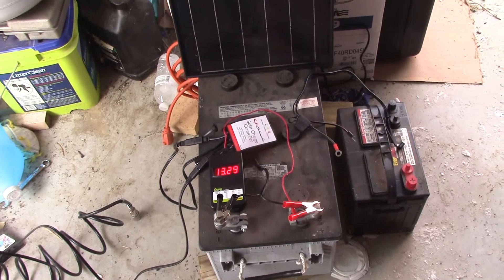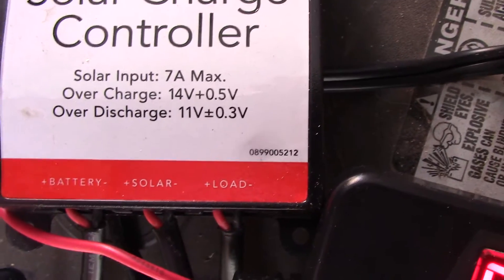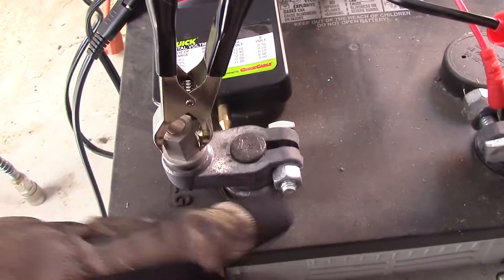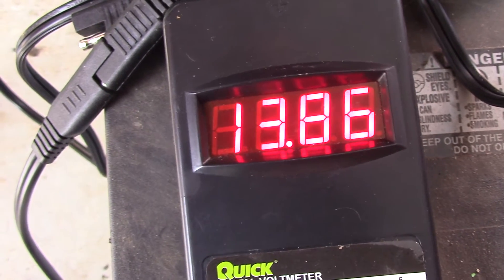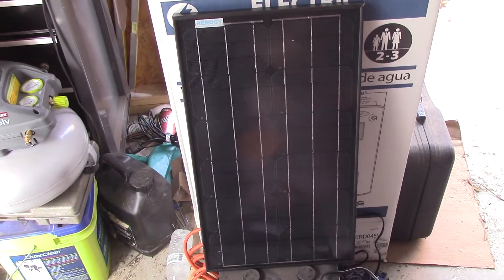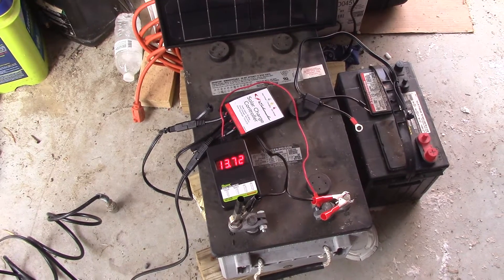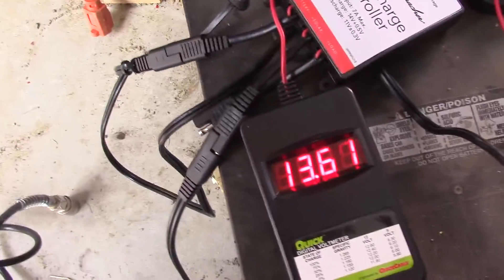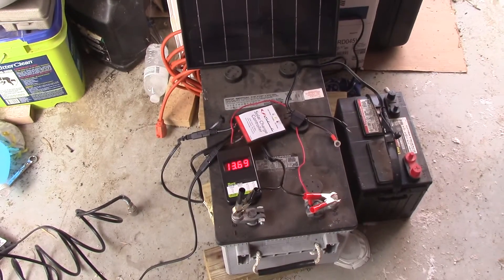Schumacher 7A solar charge controller and Renogy 30Watt panel/RNG 30D